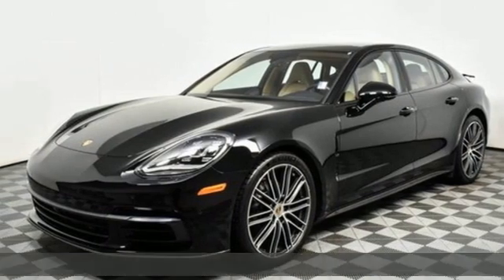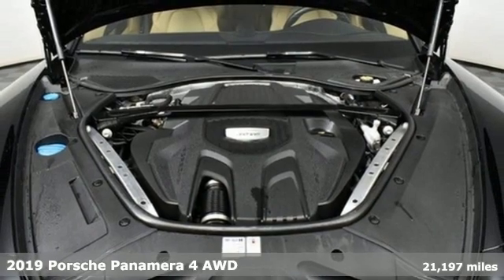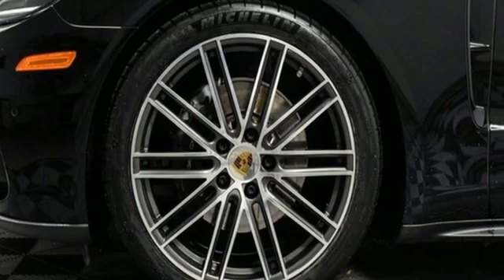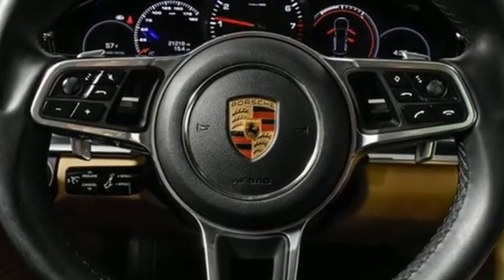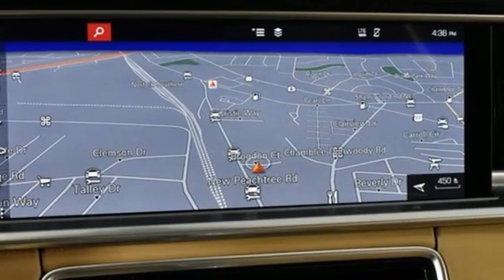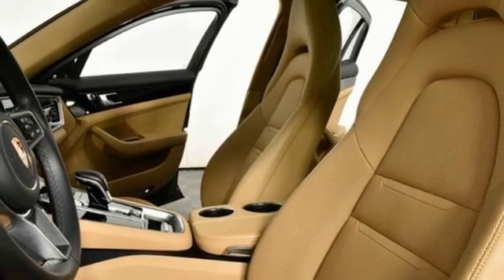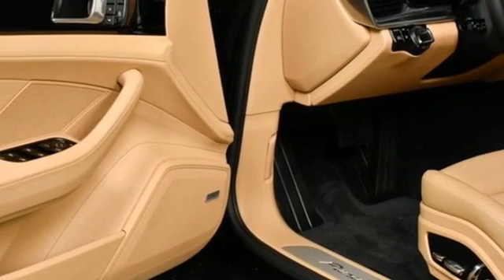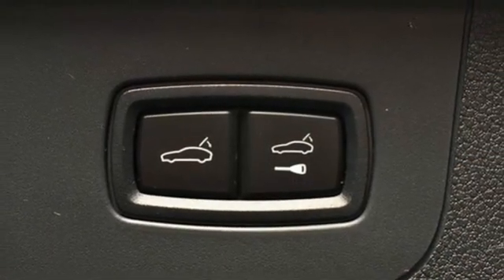Used 2019 Porsche Panamera Atlanta, GA P18212A - SOLD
Year: 2019
Make: Porsche
Model: Panamera
Trim: 4
Engine: 3.0L V6
Transmission: 8-Speed Porsche Doppelkupplung (PDK)
Color: Black
Interior: Black/Luxor Beige
Mileage: 21197
Stock #: P18212A
VIN: WP0AA2A74KL101939
Panamera 4brBlackbrStandard Interior in Black/Luxor BeigebrPremium Package PlusbrSoft Close DoorsbrBOSE Surround Sound SystembrPower Seats (14-way) with Memory PackagebrSeat Ventilation (Front)brComfort AccessbrSeat Heating (Front and Rear)brLED Headlights incl. Porsche Dynamic Light System (PDLS)brLane Change Assist (LCA)br21 911 Turbo Design WheelsbrWheel Center Caps with Colored Porsche CrestbrParkAssist (Front and Rear) incl. Surround ViewbrSteering Wheel HeatingbrbrPorsche Certified. This Porsche's original factory warranty started on 09/07/2019. Porsche Certified Warranty good for 2 additional years starting at the expiration of the original 4 year/50k mile manufacturer's warranty. Enjoy peace of mind and compelling finance offers when purchased with the Porsche Approved Certified Warranty.brbrWe look forward to hearing from you. Advertised price includes $699 Dealer Service Fee.

Address:
4006 Carver Drive